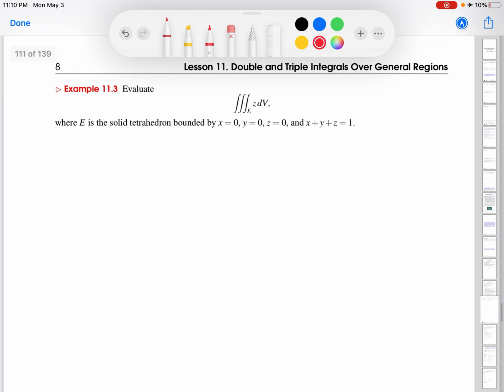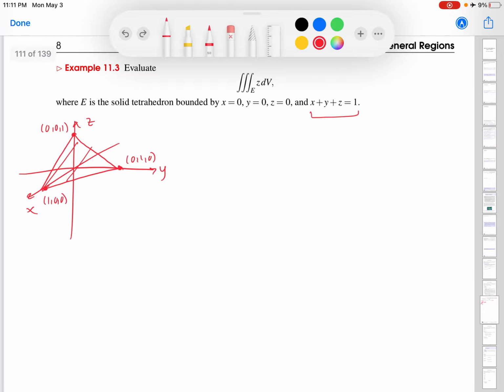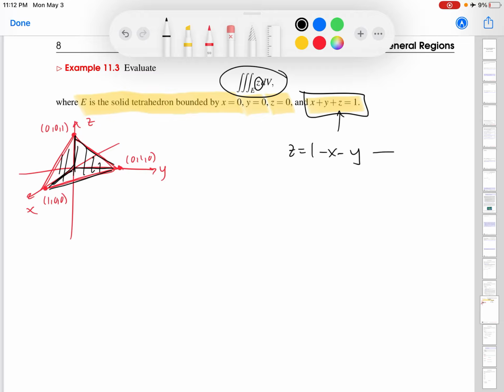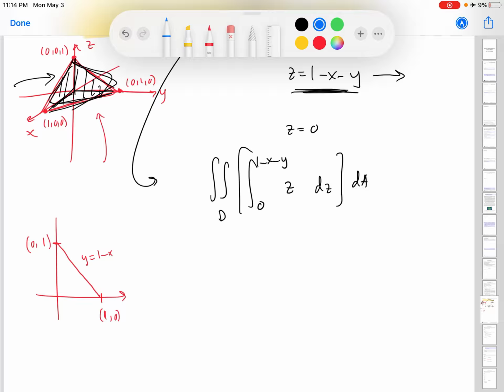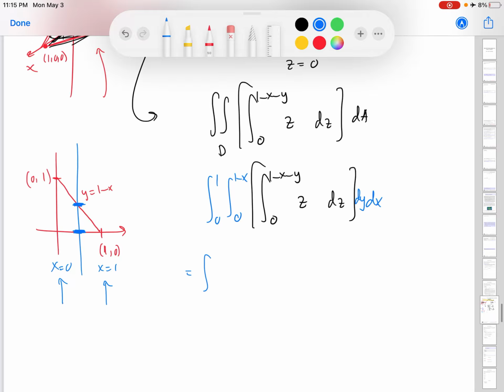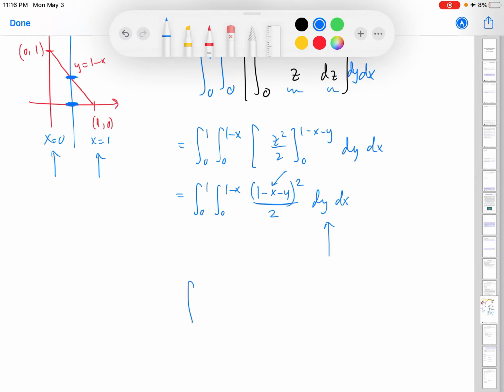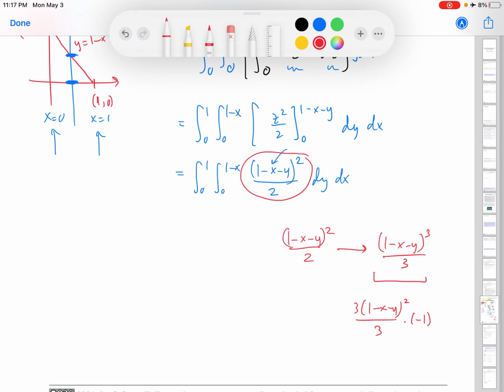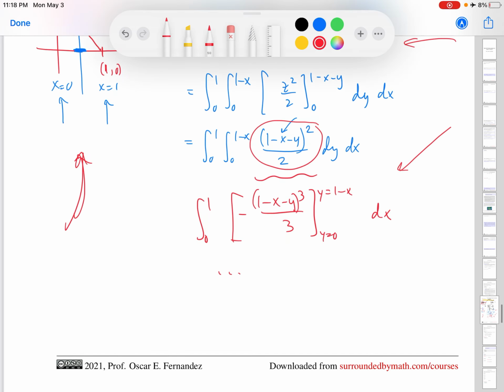Calculating a triple integral over a Type 1 space region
This video discusses triple integrals over Type 1 space regions and works through two examples of how to set them up and calculate them.